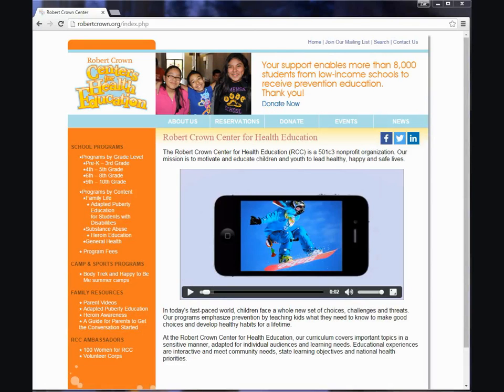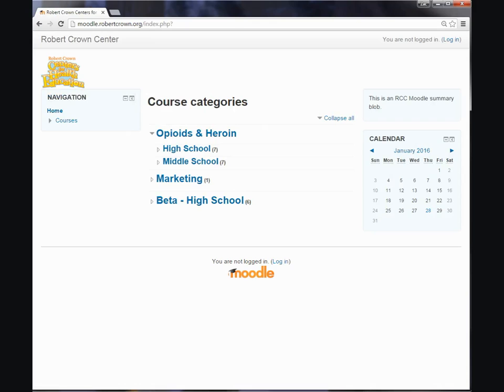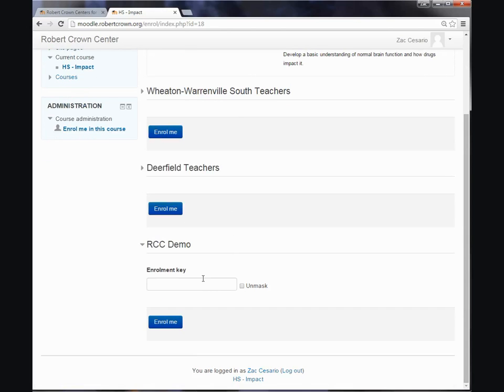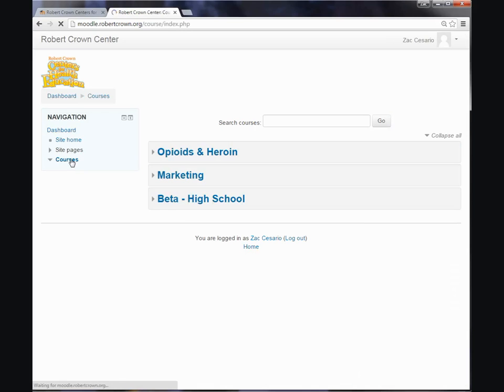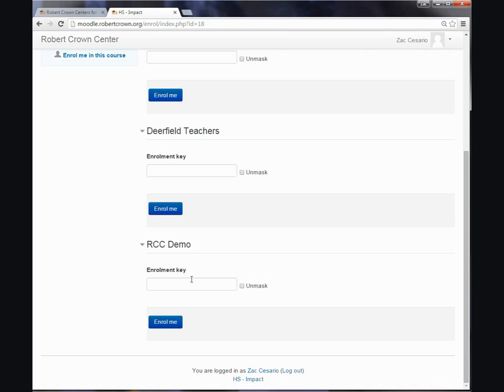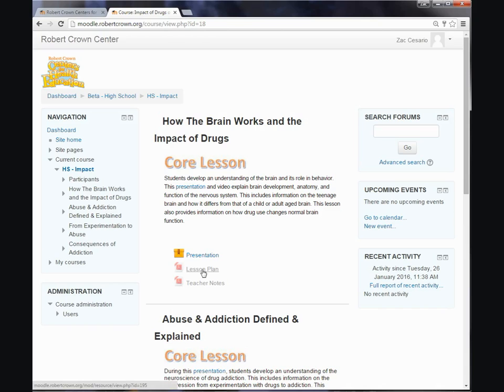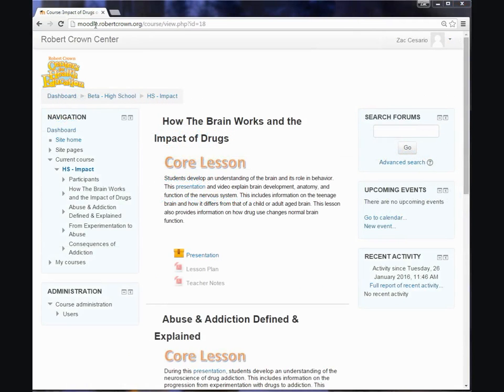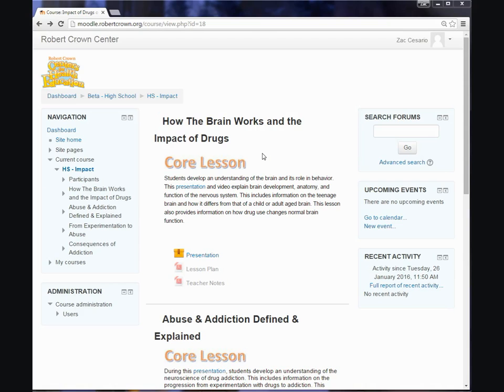Moodle Self Registration Tutorial